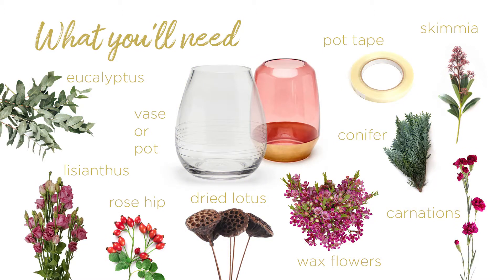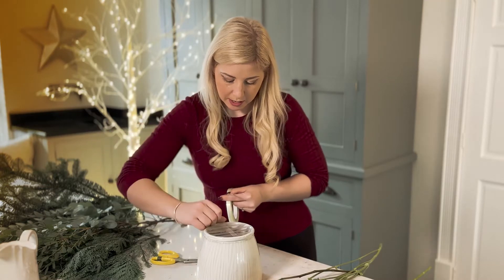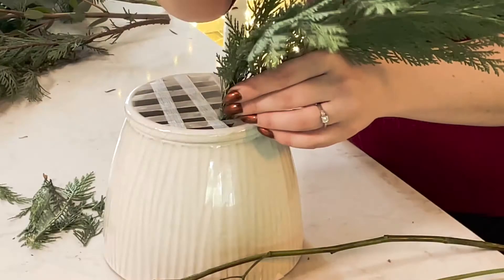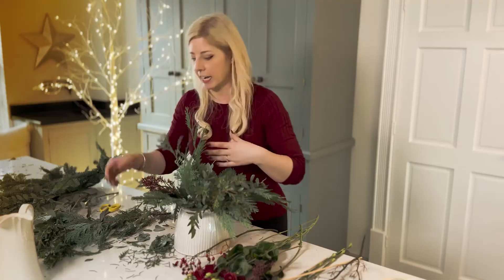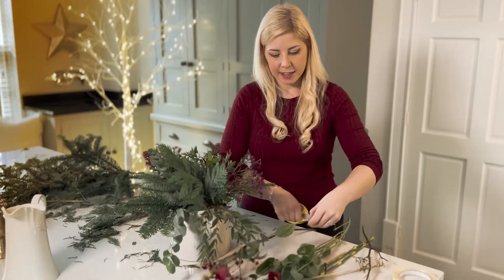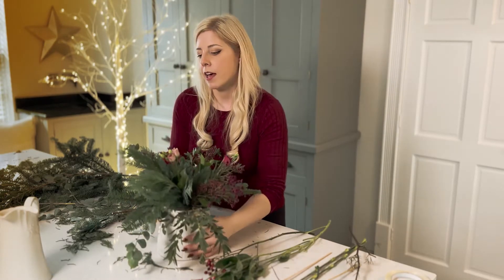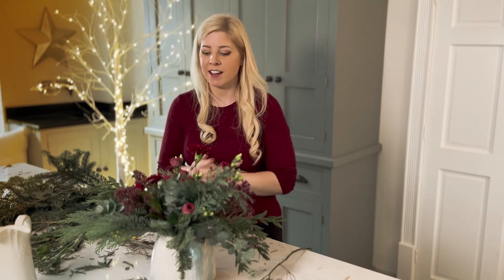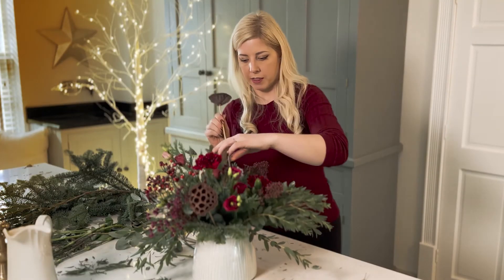How to make a Christmas table centrepiece Tutorial | Interflora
Our how to make a Christmas Table Centrepiece guide will have your Christmas table looking and smelling festive in no time at all. So, stick some Christmas tunes on, invite your friends and family around and get crafty.